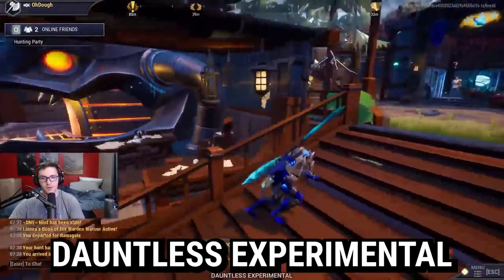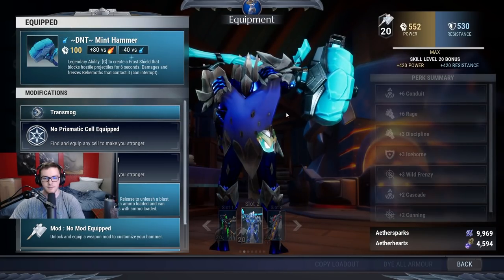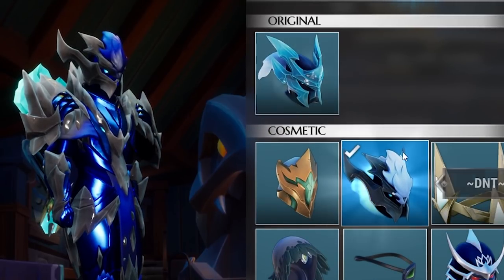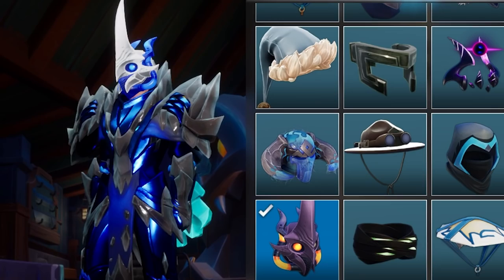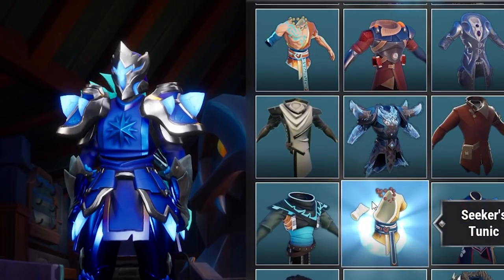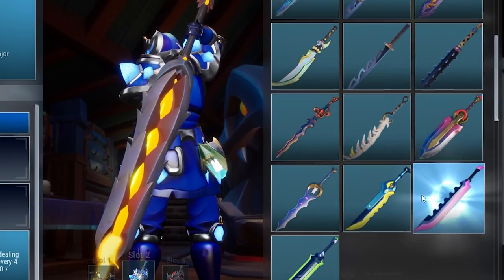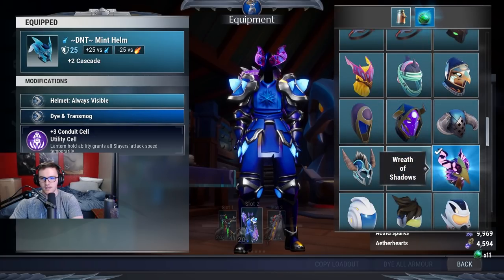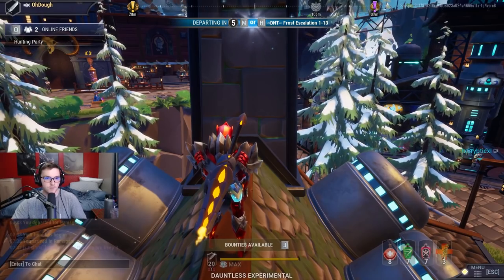Dauntless Experimental Cosmetics Preview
►So there may or may not be some leaks on the experimental realm of some cosmetics that may or may **not** be coming to dauntless soonish (I literally don't know the origins of some of these cosmetics). Some serious bangers and I'm mildly hyped over the new drip dauntless is working on since I actually want to give them my money but I'd prefer the cosmetics be worth the in-game purchase. A cool part is more than half of the cosmetics are probably going to be earnable and require 0 plat to receive. big pogs